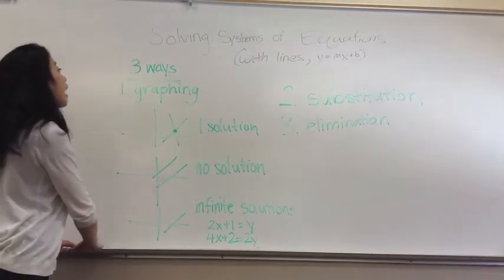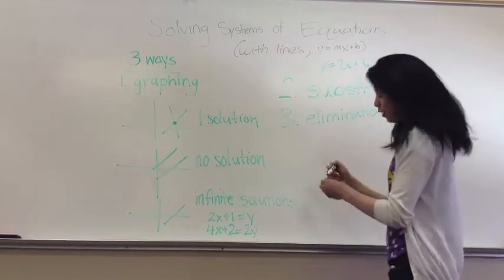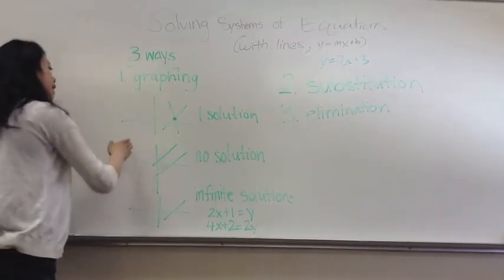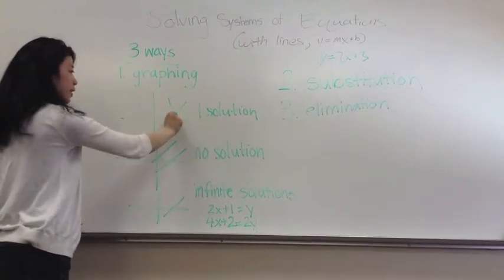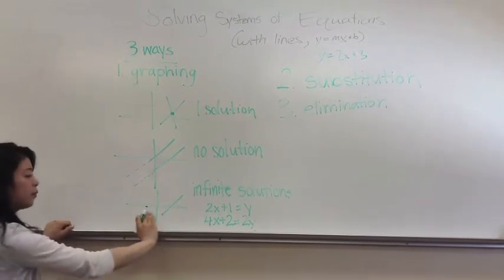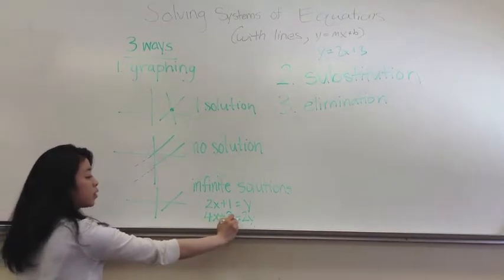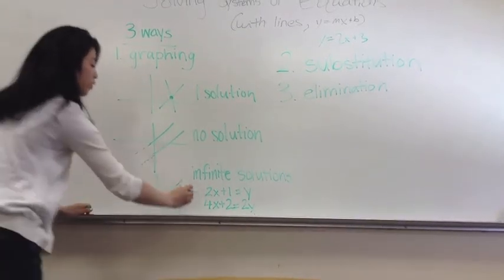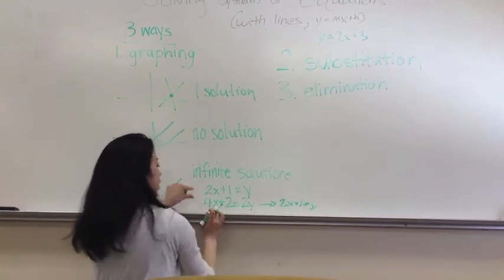Solving Systems of Equations - Graphing